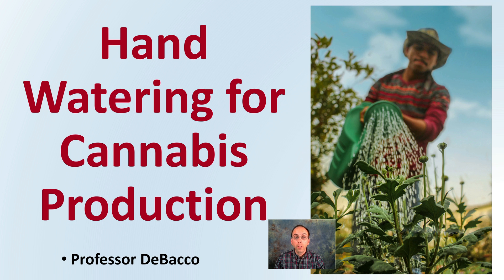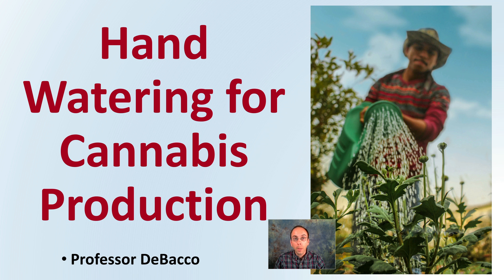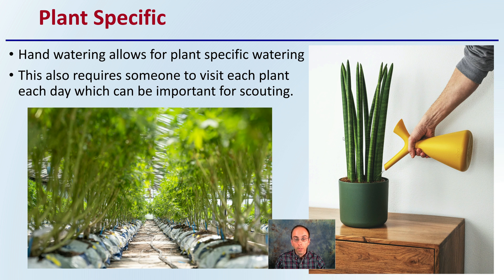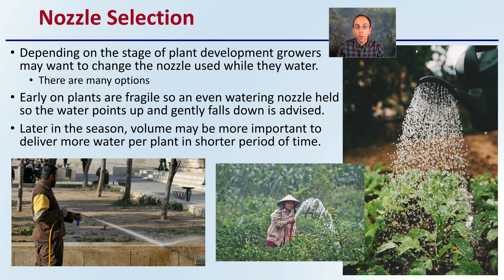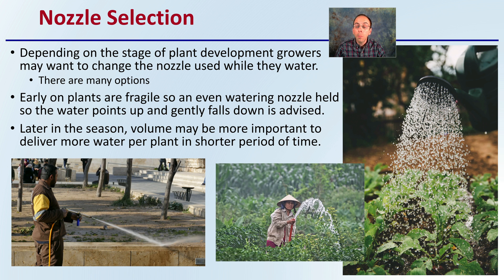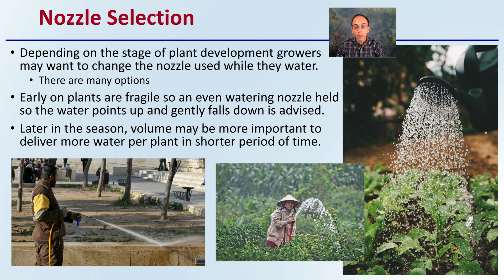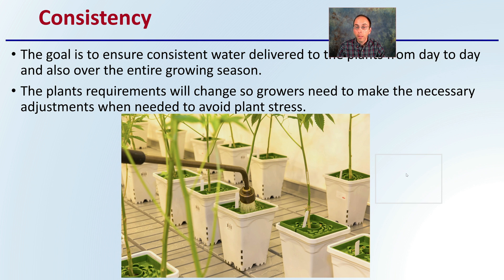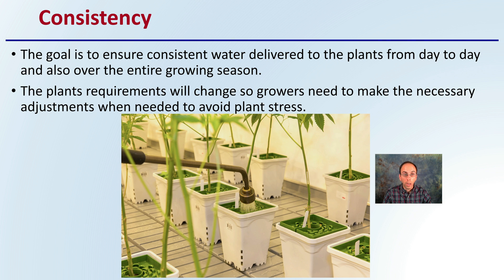Hand Watering for Cannabis Production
Professor DeBacco

Plant Specific
Hand watering allows for plant specific watering
This also requires someone to visit each plant each day which can be important for scouting.

Nozzle Selection
Depending on the stage of plant development growers may want to change the nozzle used while they water.
There are many options
Early on plants are fragile so an even watering nozzle held so the water points up and gently falls down is advised.
Later in the season, volume may be more important to deliver more water per plant in shorter period of time.

Consistency
The goal is to ensure consistent water delivered to the plants from day to day and also over the entire growing season.

The plants requirements will change so growers need to make the necessary adjustments when needed to avoid plant stress.

*Due to the description character limit the full work cited for "Hand Watering for Cannabis Production" can be viewed